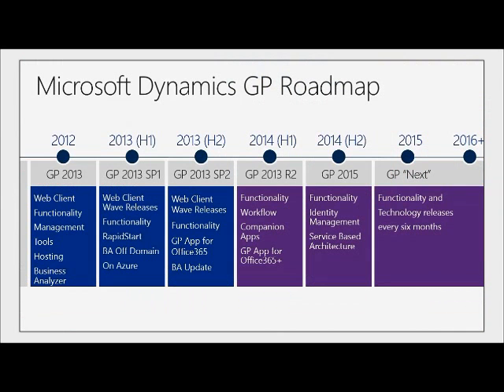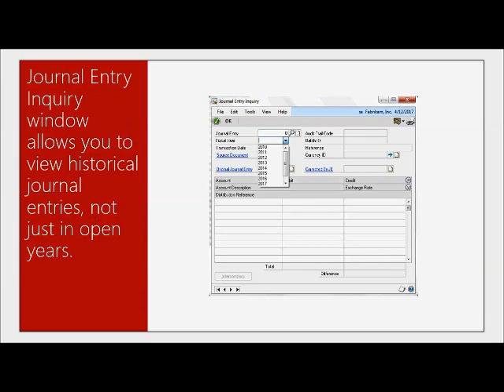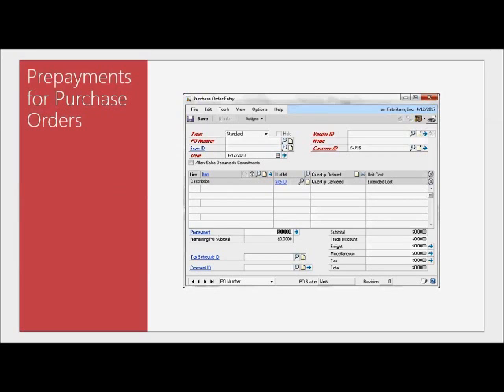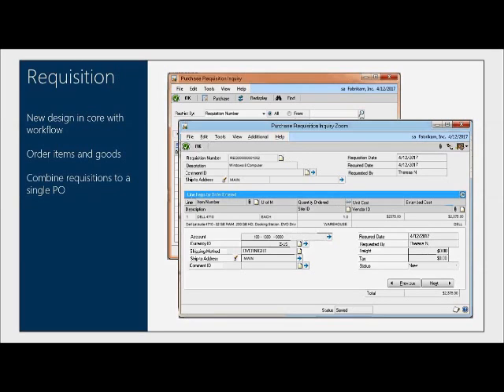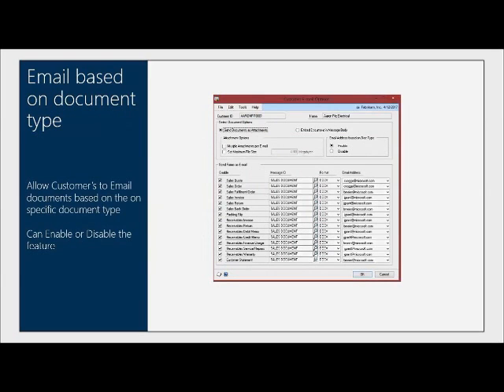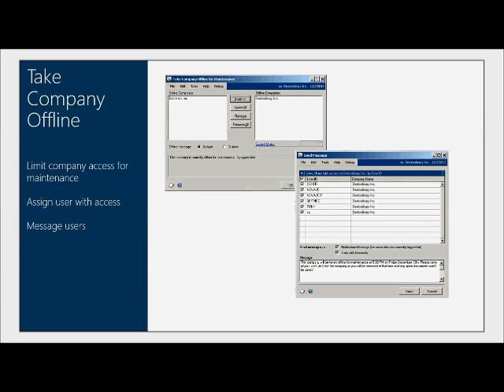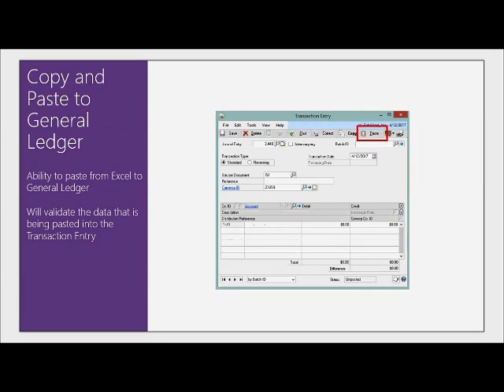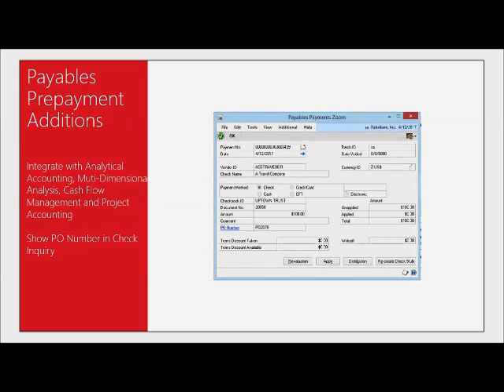What's New in Microsoft Dynamics GP 2013? [Webcast]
Learn the benefits of Dynamics GP 2013 R2 in this new webcast video by Bond Consulting Services highlighting the updates that have been rolled out with the Microsoft Dynamics GP 2013 R2 release.

Download the Fact Sheet!